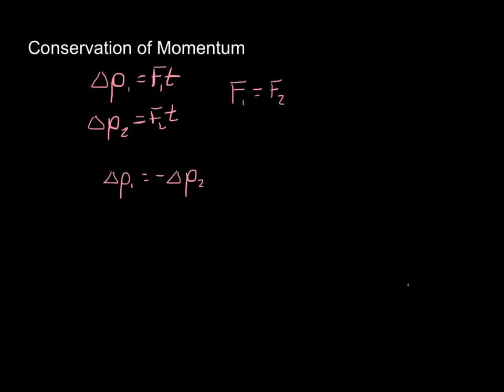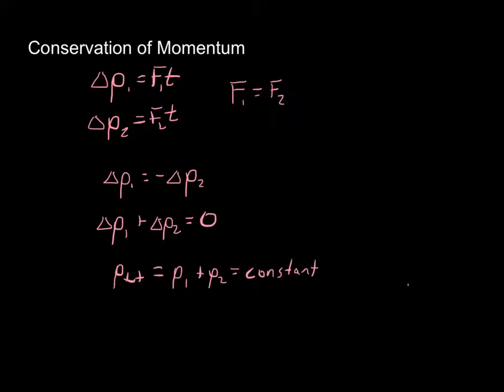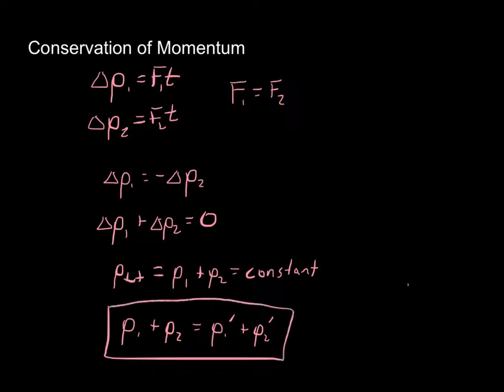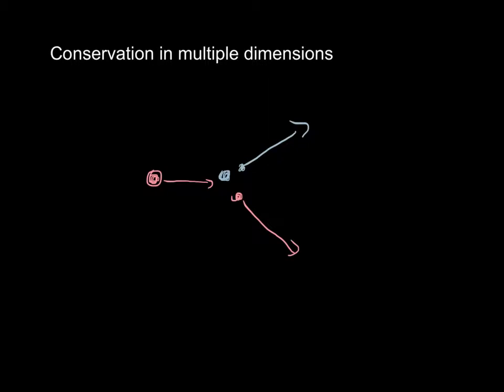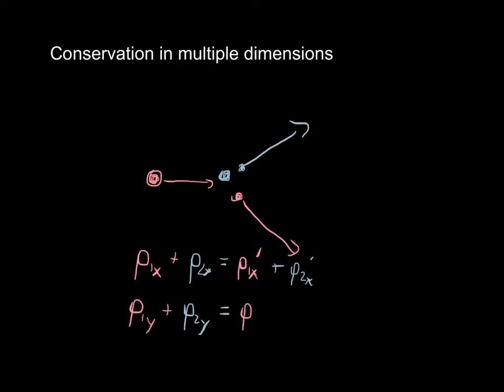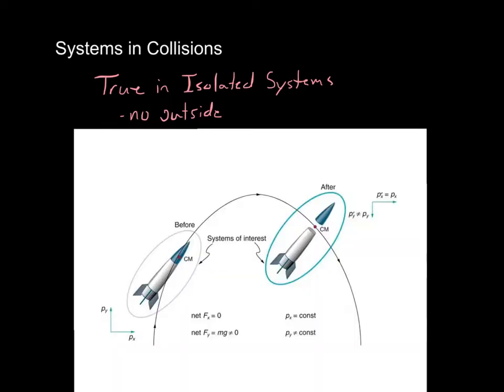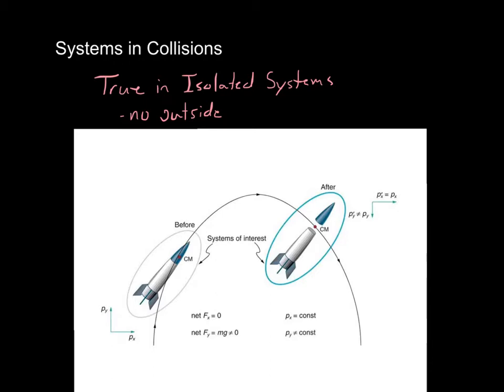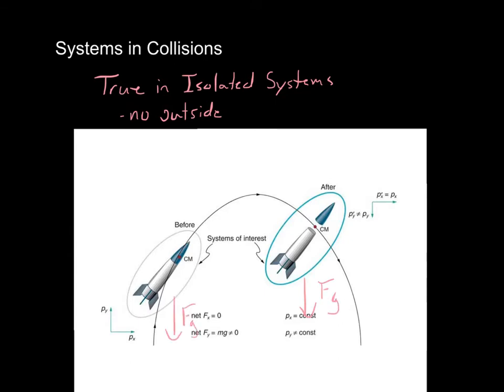8.3 lecture video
RJHS AP physics 1 8.3 lecture: conservation of momentum.